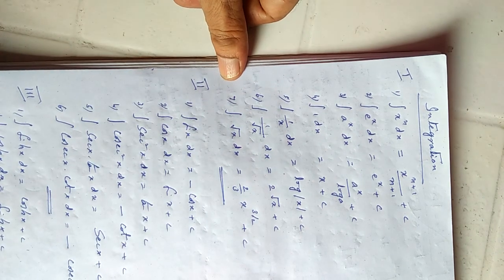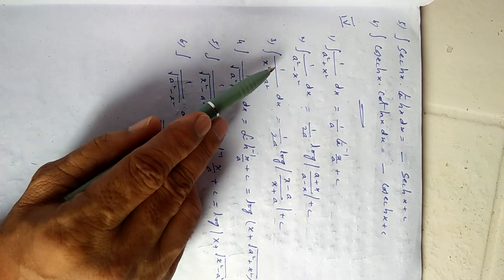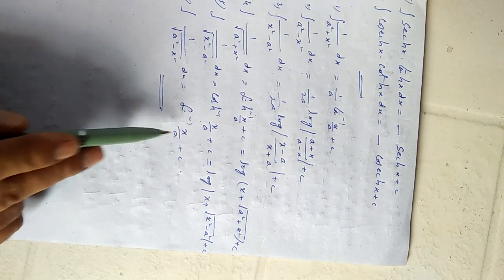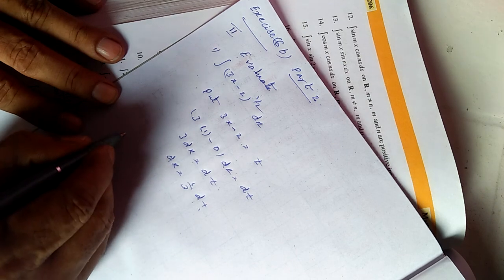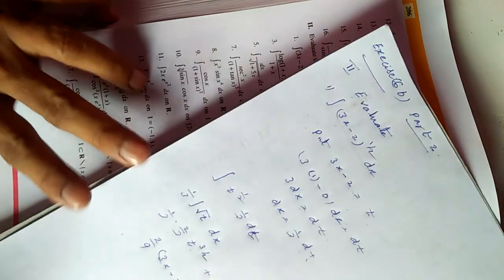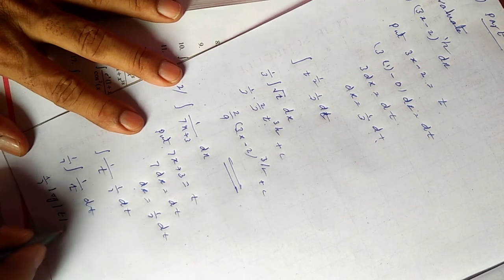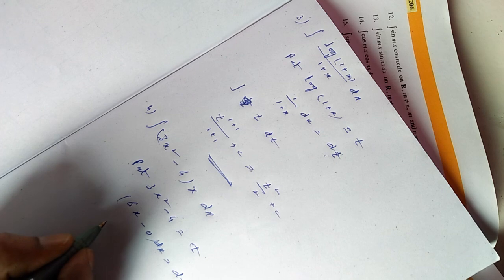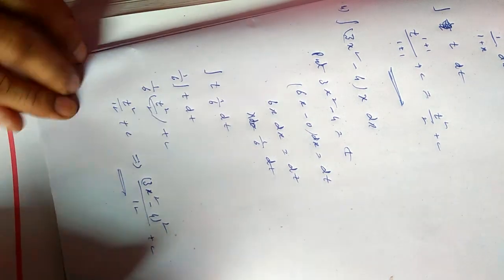INTER MATHS (class 12) INTEGRATION (EXERCISE 6b) PART 2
INTEGRATION EXERCISE 2b by ah maths tuition, Inter maths 2b by ah maths tuition, Integration part 2 maths by ah maths tuition, class 12 maths Integration by ah maths tuition